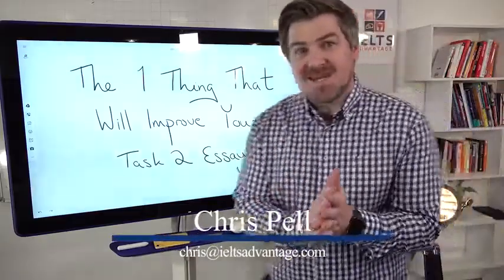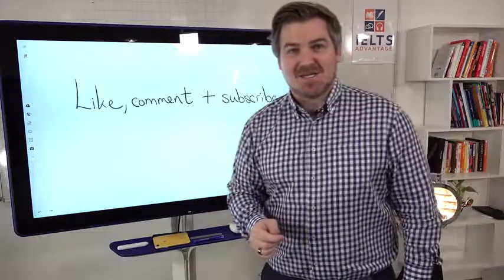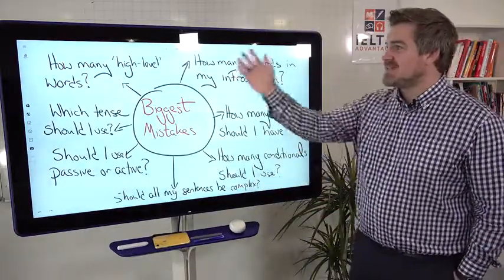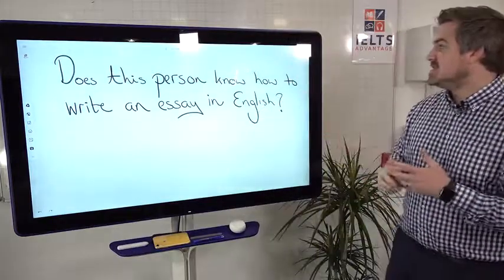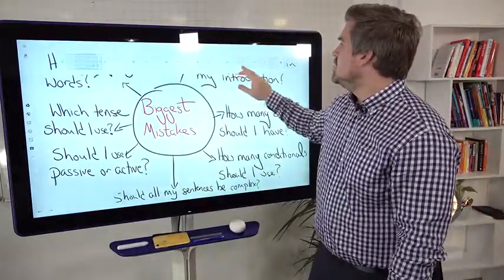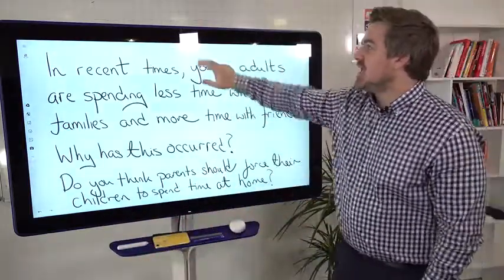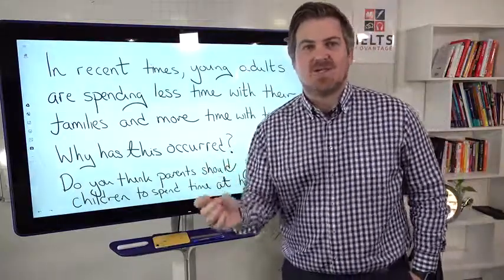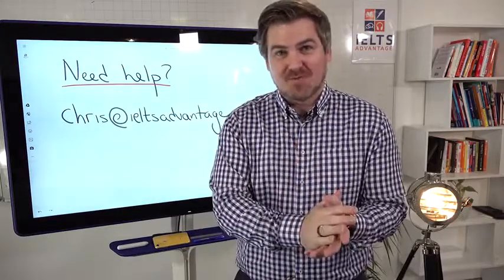IELTS Writing Smart Course | The 1 Thing That Will Improve Your IELTS Task 2 Essays | Info